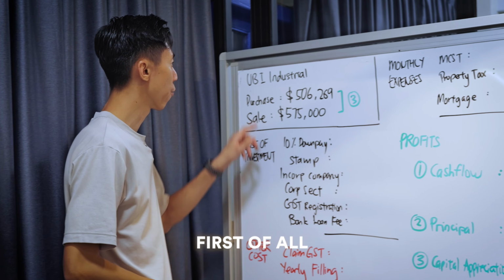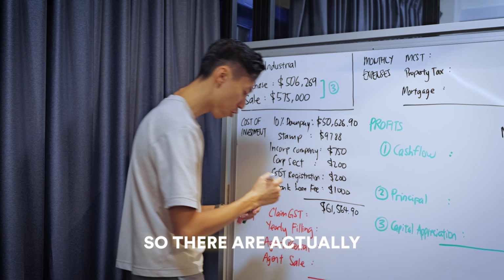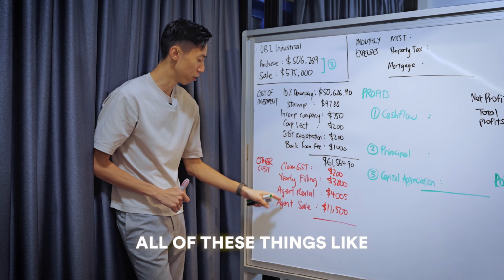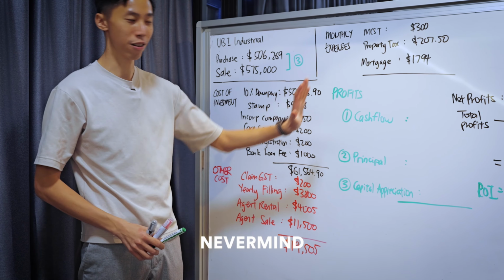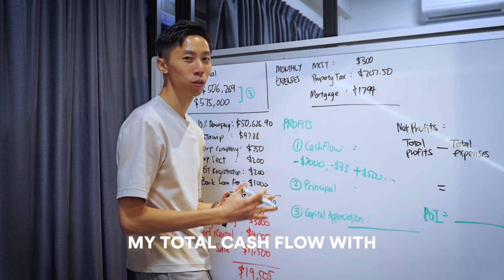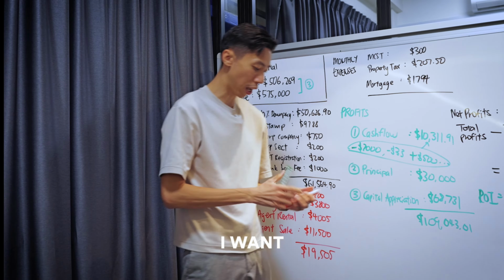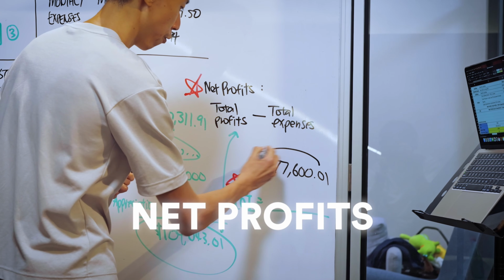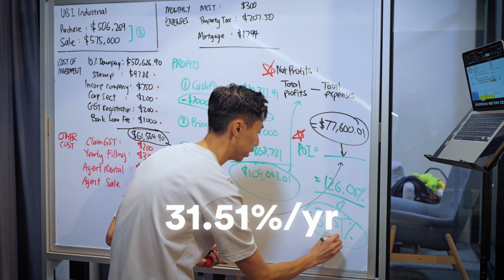Property #3 FULL Profit & Loss Exposed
Everyone talks about revenue, but almost no one talks about net profit. In this video, I am opening my books to be 100% transparent about my third industrial property investment Singapore at Ubi Industrial.

I break down exactly how I turned a $81k initial investment into a 126% ROI over just 4 years. We aren't just looking at the sale price; I’m revealing every single expense... from stamp duty and legal fees to the monthly maintenance and agent commissions.

If you've ever seen negative comments about investors going bankrupt or being "over-leveraged," this video proves why knowing your numbers is the difference between a risky bet and a calculated wealth creation strategy.

The Strategy Behind The Numbers: Many people avoid commercial real estate Singapore because they fear the costs, but as I show in the video, the tenant effectively paid down $30,000 of my loan principal. This is the power of leverage debt to grow wealth. Whether you are looking for passive income Singapore or aiming for significant capital appreciation, understanding the difference between gross and net profit is the most important lesson in financial literacy for beginners. Stop guessing and start calculating your ROI on property investment correctly.

If you’re new to my channel, my name is Mak. I used to be an MOE teacher in 2019 but I quit because I was so burnt out and foresee myself stuck in the rat race forever if I continued to stay. So I decided to take control of my destiny and hustled during my free time to co-invest in properties with others in order to find a way out!

In this video, I cover: ⏱️ Timestamps:
0:00 - Intro
0:33 - Upfront Cash Required (Cost of Investment)
1:24 - The "Hidden" Costs (GST, Filing, Agent Fees)
2:08 - Monthly Holding Costs (Maintenance, Tax, Mortgage)
2:51 - Total Cashflow & Principal Paid by Tenant
4:21 - Calculating the TRUE Net Profit
5:04 - The Final ROI Breakdown (??% Per Year!)